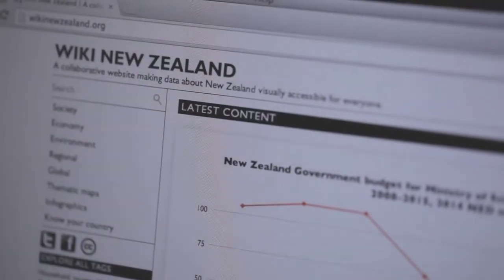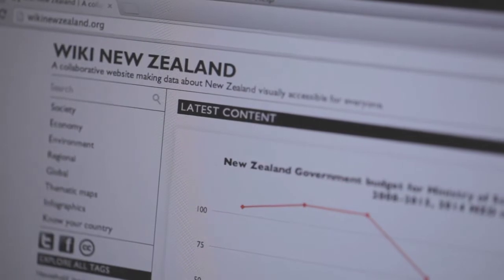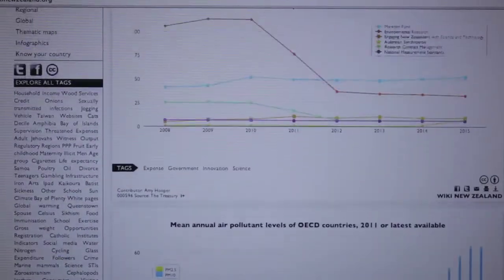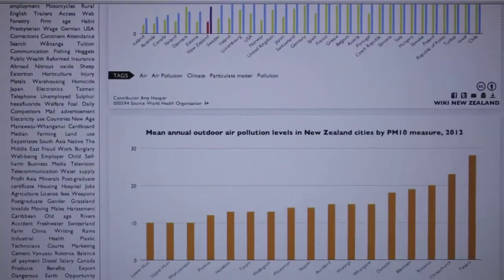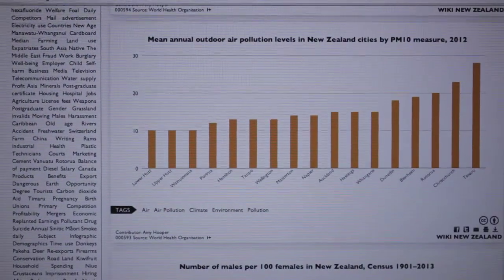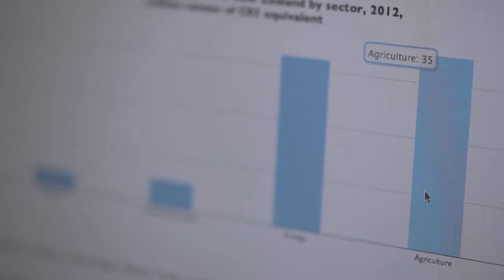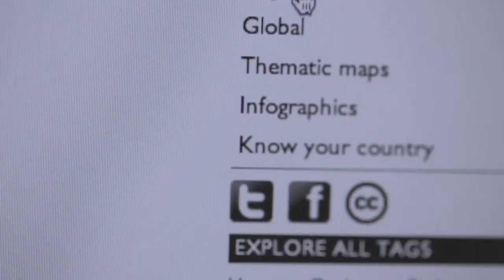Making the available accessible